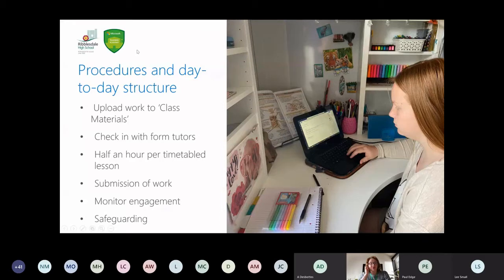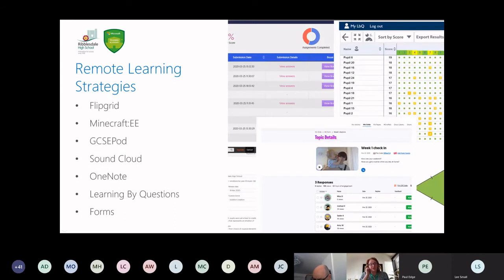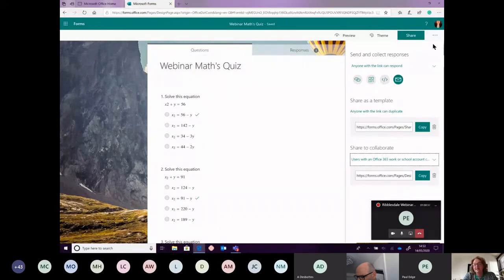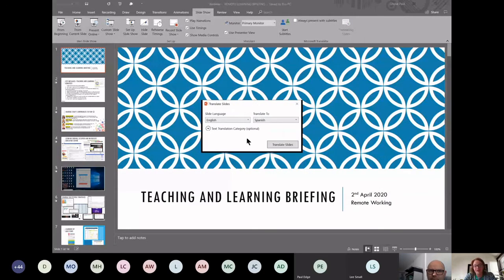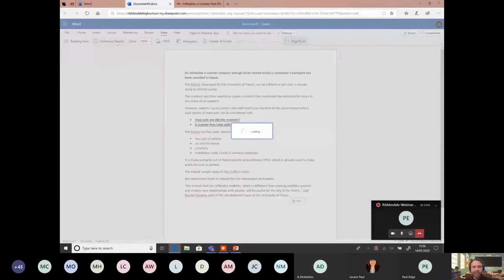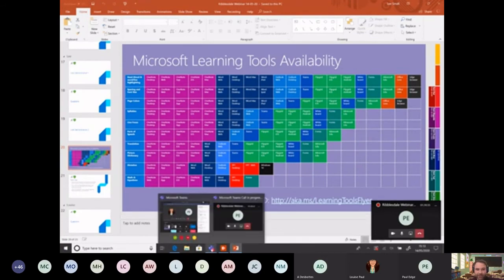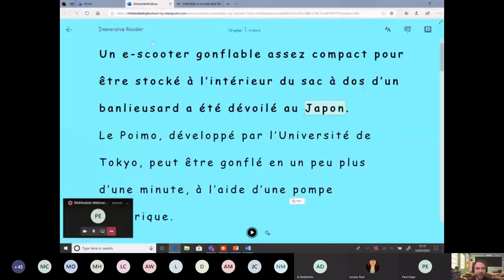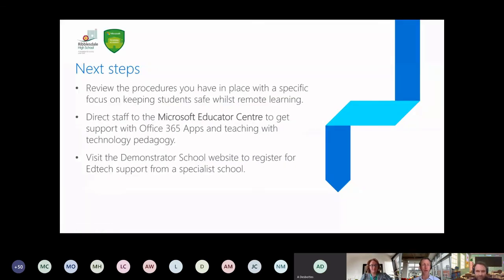Webinar 14/05/20 - Full Session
This webinar will gives an overview of how Ribblesdale High School uses Microsoft Teams to support learning within and outside the classroom.

The main aim of this session is to give you some hints and tips on how to implement this into your own setting, introducing some useful Microsoft Features to support your community